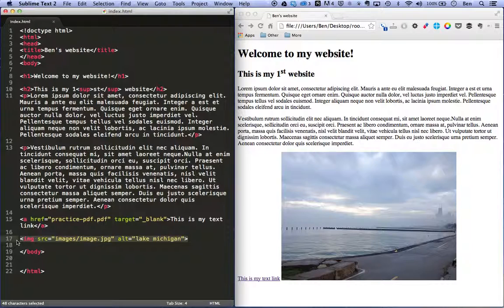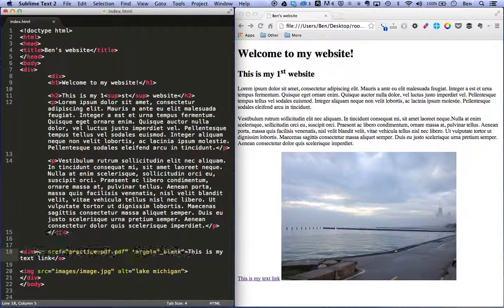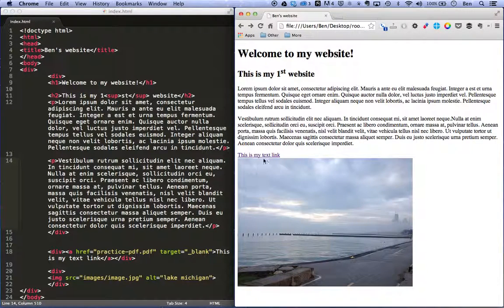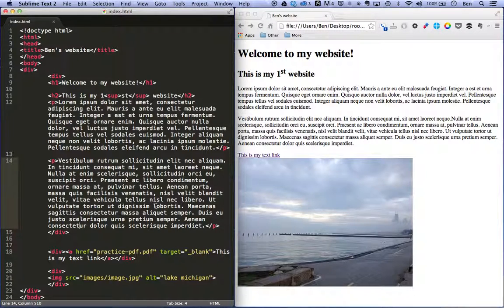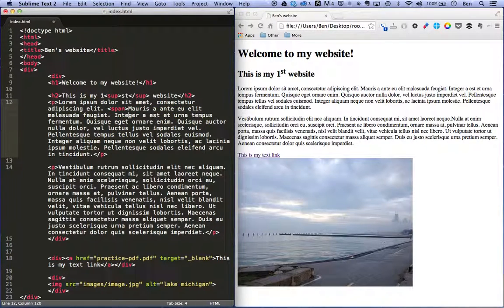Creating a basic website with HTML and CSS: Inline and block level HTML elements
In this video you will learn the difference between inline and block level HTML elements and how you can use them to structure your pages.